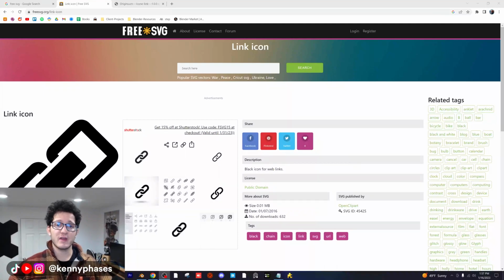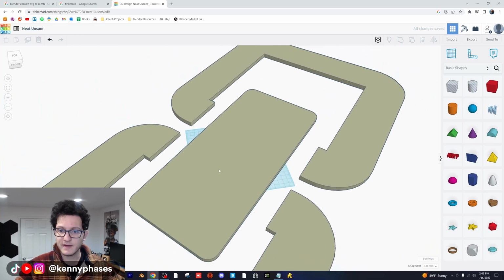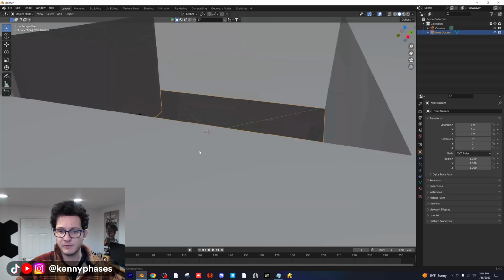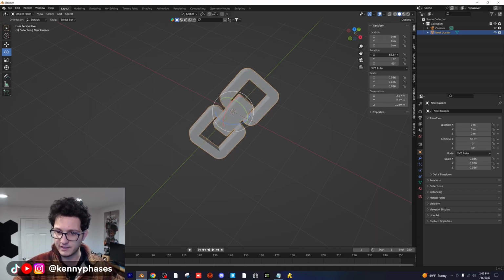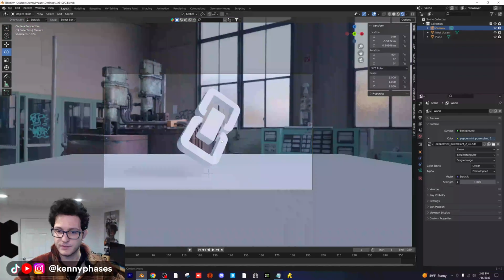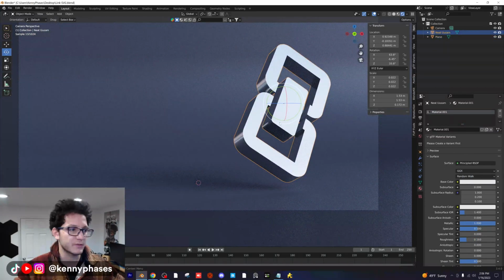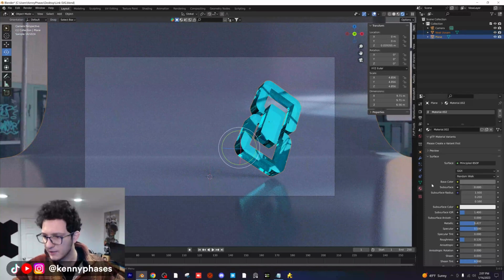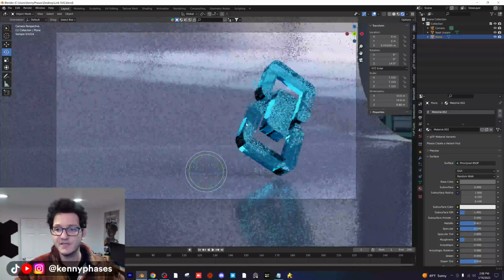SVG To Mesh Tutorial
Creating a 3D Object from an SVG! We will be using Blender and TinkerCad!

Full Tutorials on my channel!

Come book a 1-on-1 Tutoring session with me for personalized lessons! Mentorship spots available.👇

Follow my other accounts for daily content!